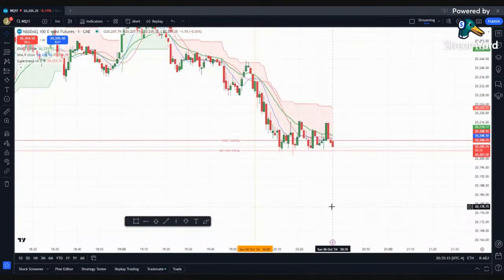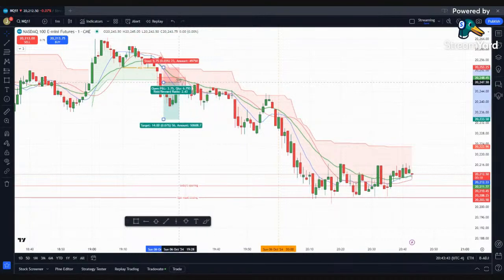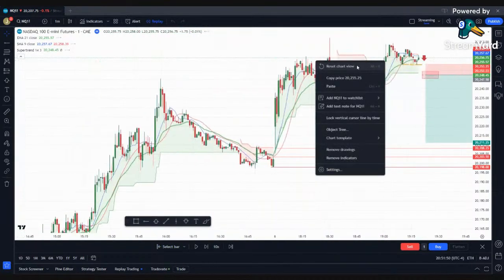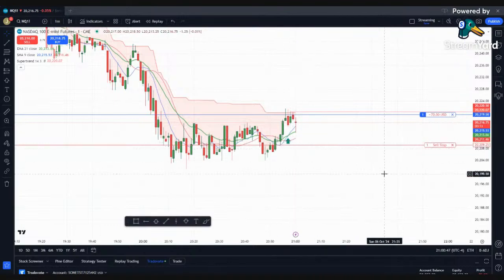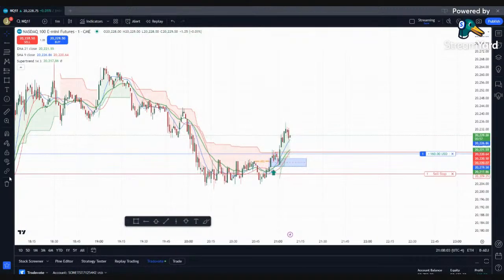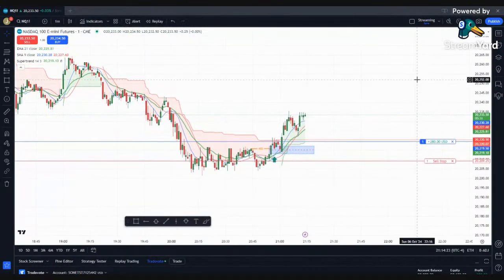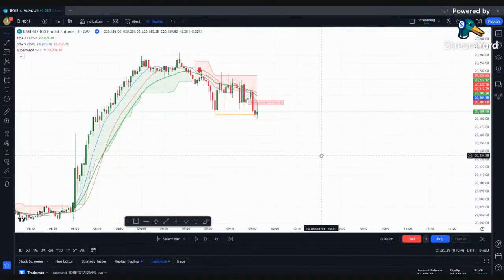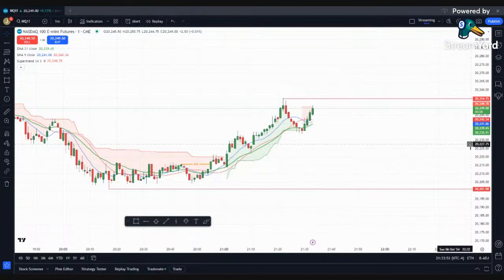Live Futures Trading: Scalping the Nasdaq Market Kickoff | Funded Account Wins!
Simple Steps to Execute the ULTIMATE SCALPING STRATEGY

Set Up Indicators:
1. Add SMA length 9 (Simple Moving Average), Source - close.
2. Add EMA length 21 (Exponential Moving Average), , Source - close.
3. Add a Smoothing Line length 10.
4. Set the Supertrend indicator to ATR 14 and Factor 3.

Entry Conditions:

Wait for the MA9 to cross the EMA21:
If the MA9 crosses above the EMA21, you're looking for a buy.
If the MA9 crosses below the EMA21, you're looking for a sell.

Confirm with the Supertrend:
For a buy, Supertrend should indicate an uptrend.
For a sell, Supertrend should indicate a downtrend.

Look for Market Imbalance:
Check for inefficiency or a displaced candle that causes the market to shift.
Ensure there is a Fair Value Gap (FVG) after the displacement and a market shift.

Optimal Entry:
Enter the trade when the price retraces to the 50% level of the FVG for the - best risk-reward opportunity.

Exit or Trade Invalidation:
Exit or invalidate the trade when the MA9 crosses the Smoothing Line 10 in the opposite direction or MA9 cross MA 21 or Supertrend shift or you hit standard 1:2RRR.